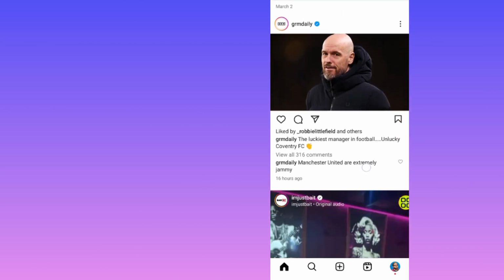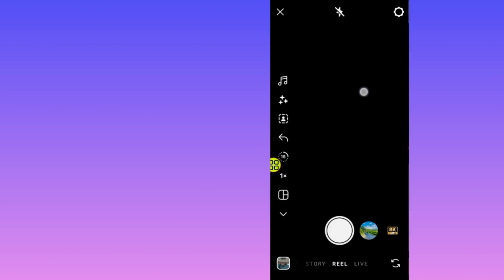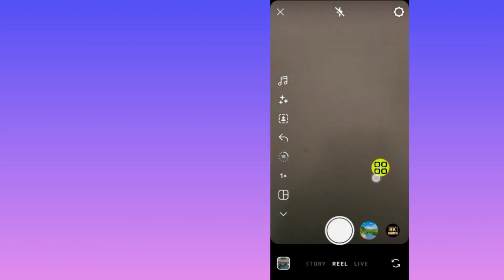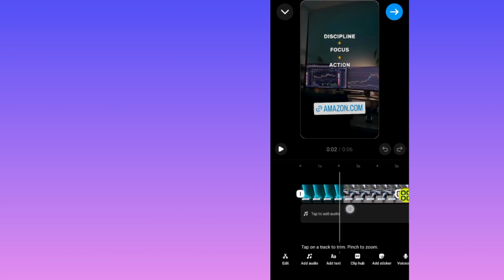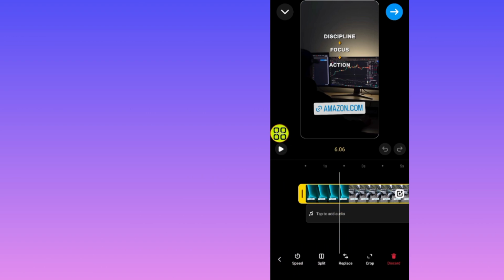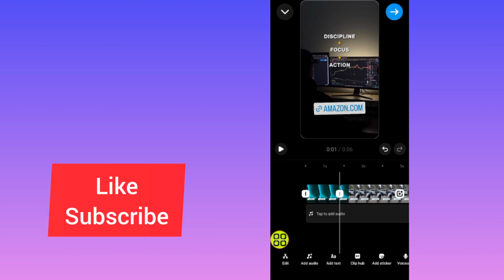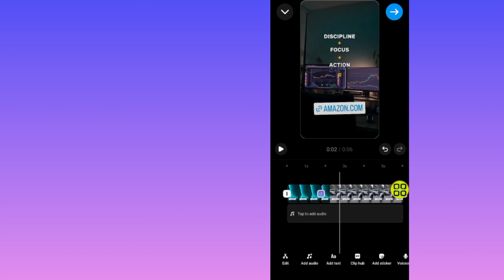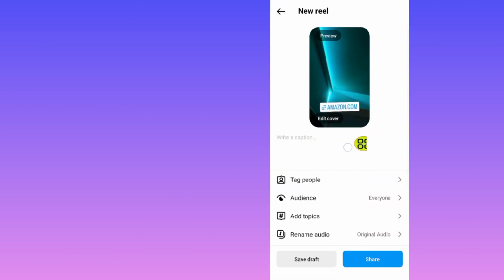How To Add To Transition To Instagram Reels | Add Transition In Instagram Reels - Easily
Master How To Add To Transition To Instagram Reels in a few simple steps. If you are looking for a video about how to do transitions on instagram reels, here it is! In this video I will show you how to add transition in instagram reels. Be sure to watch the video to the very end. You will learn how to edit instagram reels.